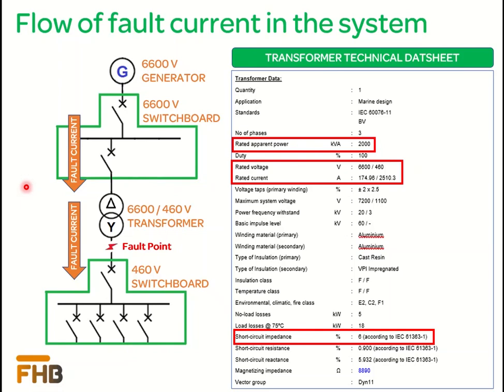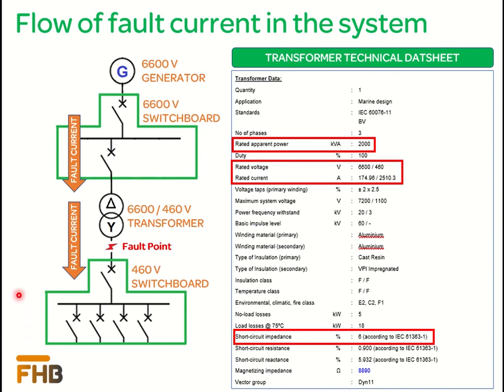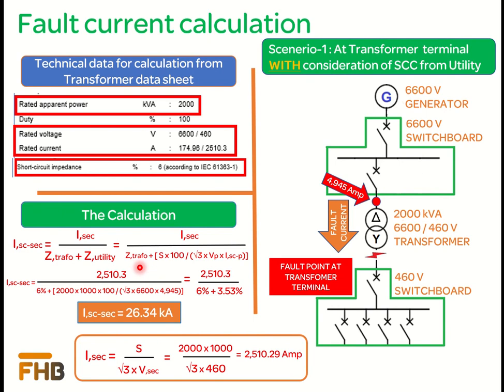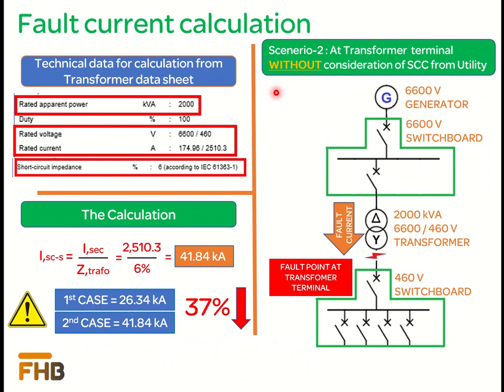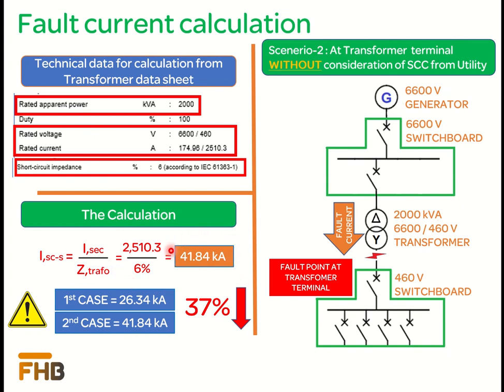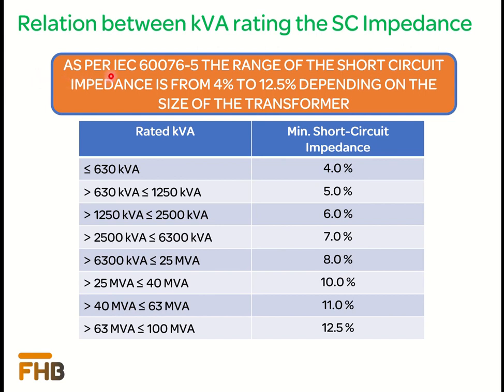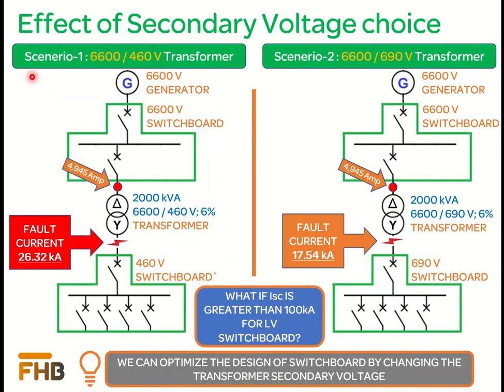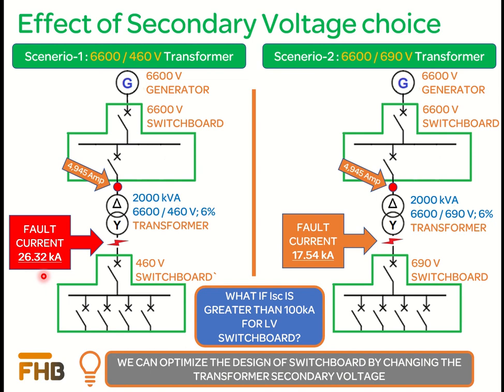Transformer Short Circuit Current Calculation | Farrukh Habib - FHB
Hello, our today's video shows with example how to calculate short circuit contribution by a Distribution Transformer in case of a fault in the power system. It is also discussed that how this calculation will help in optimizing the switchboard design.